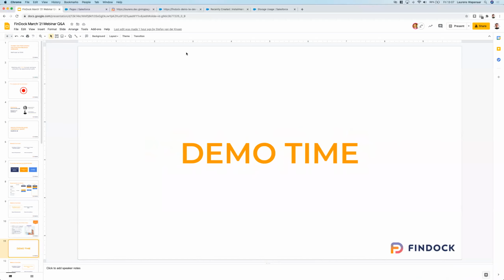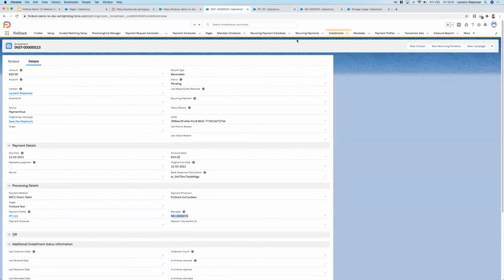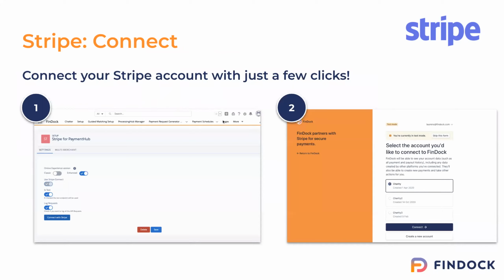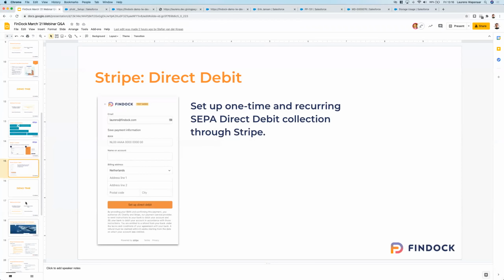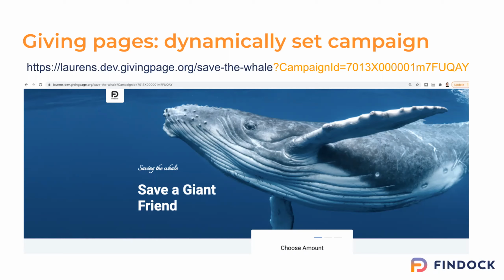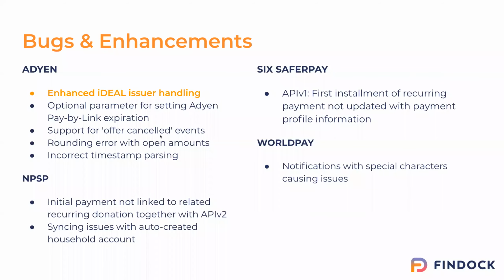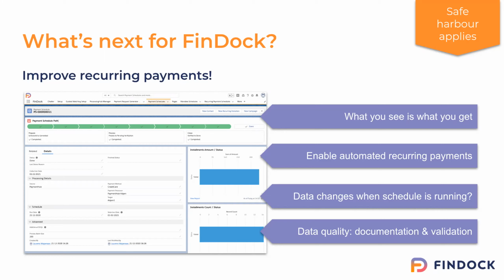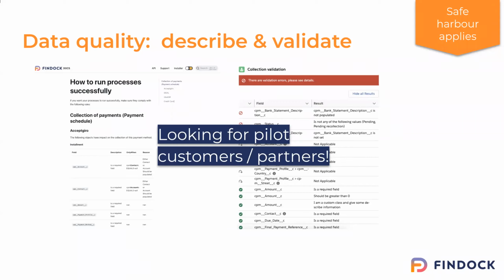FinDock March 2021 release webinar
Our March 2021 release sees GoCardless for FinDock reach General Availability for all customers, big updates to our Stripe extension, including multi-merchant support, Stripe Connect and support for SEPA Direct Debit processing, and more. In the webinar we also take peak into future FinDock developments.